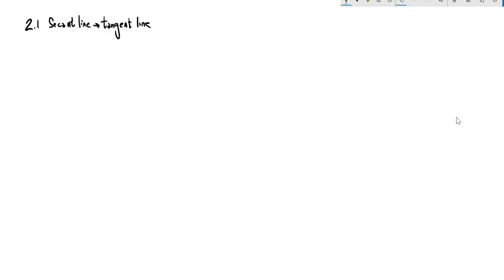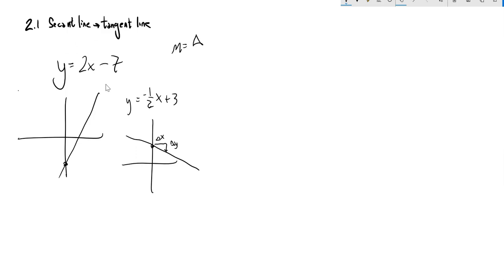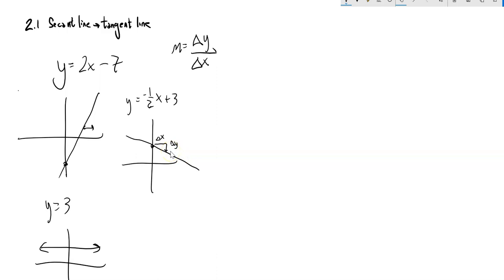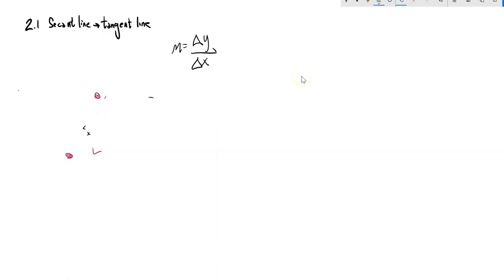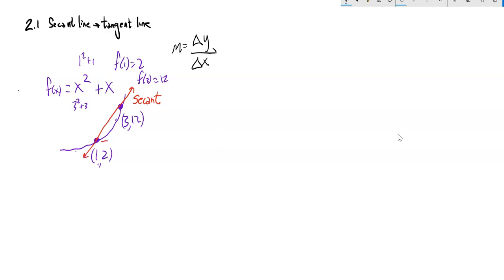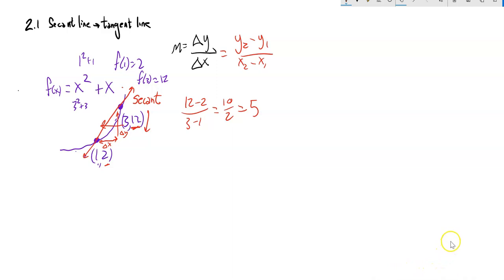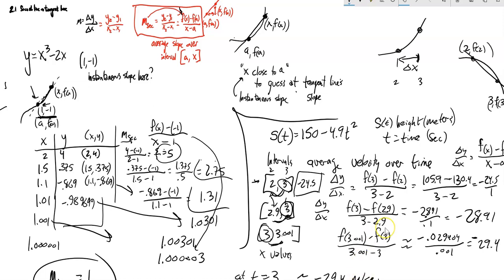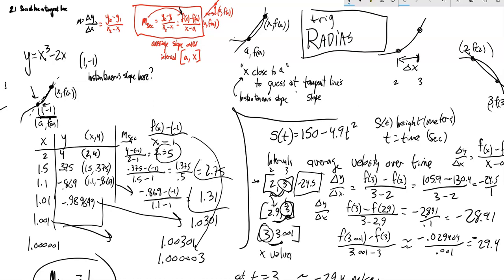m151 lect 2 1